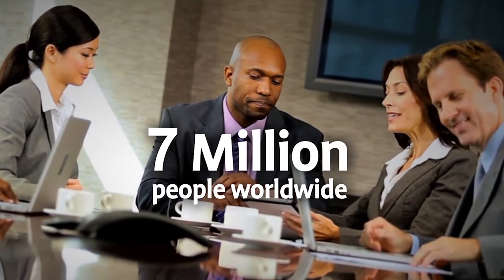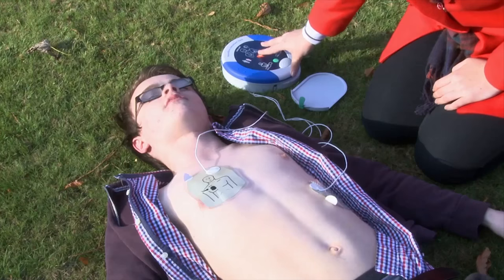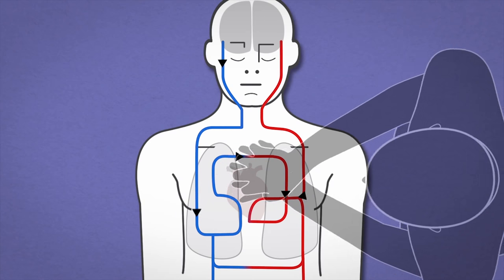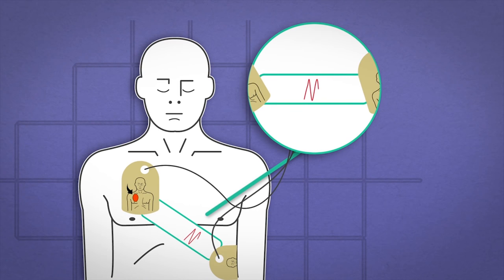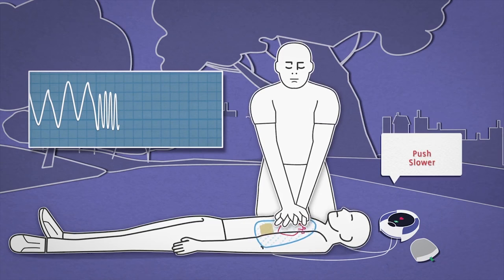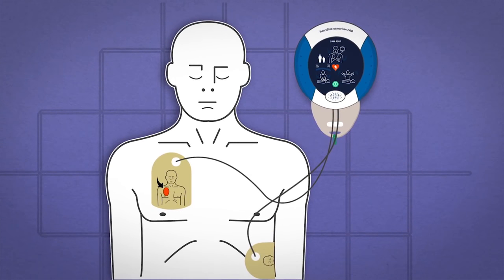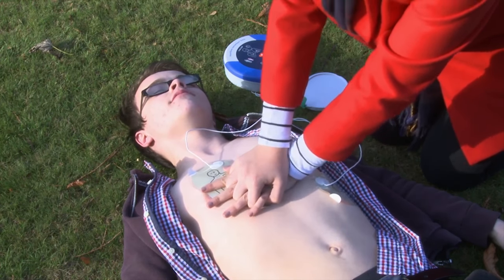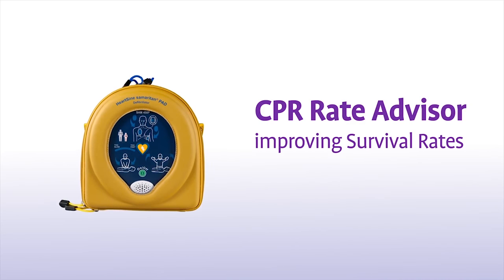CPR Rate Advisor - HeartSine Samaritan Pad 450P AED